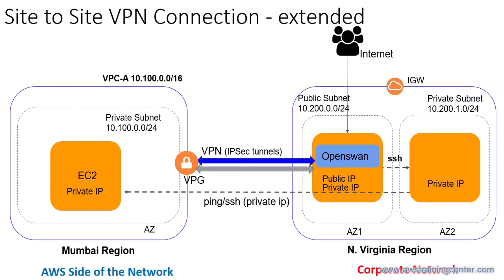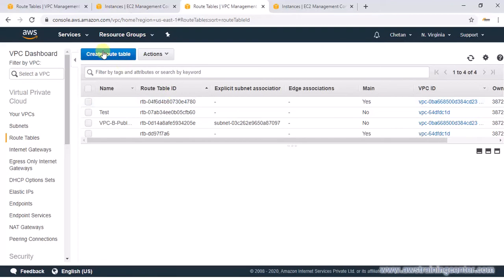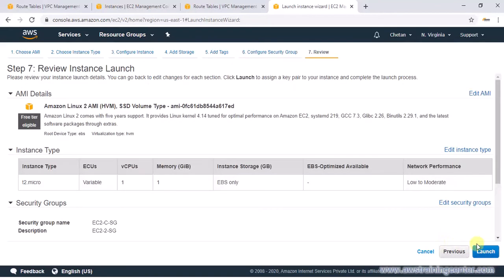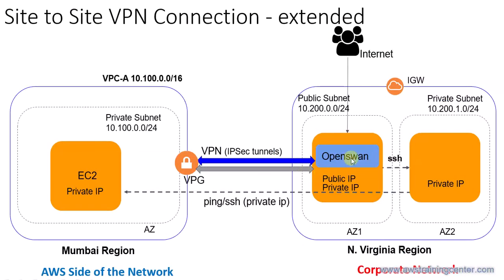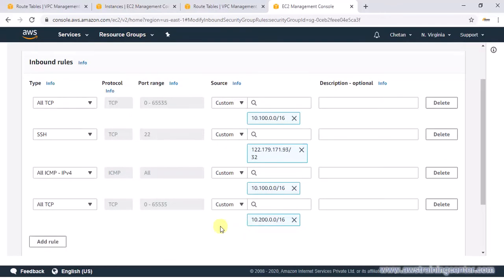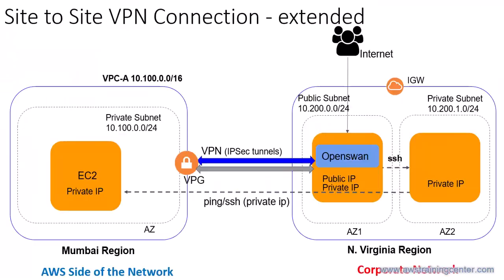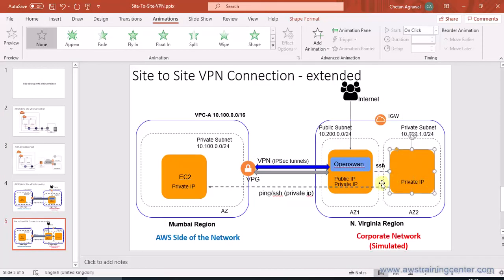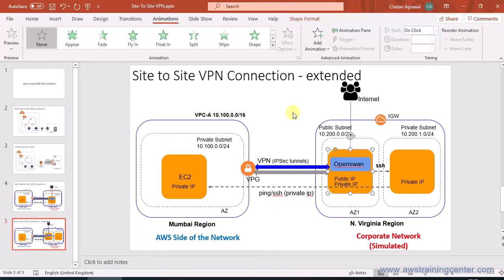AWS Site To Site VPN - Extended connectivity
[Note] With Amazon Linux 2023 AMI, you may not be able to install OpenSwan. So refer this new guide

In this video, we will setup Openswan VPN server as a NAT so that other instances in the customer network can also access the VPN connection and route traffic through this NAT instance.